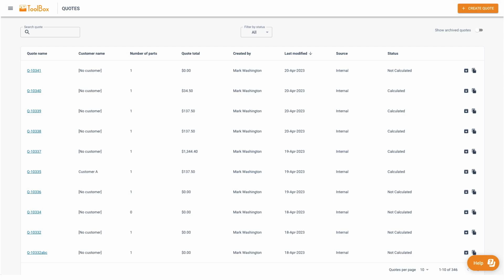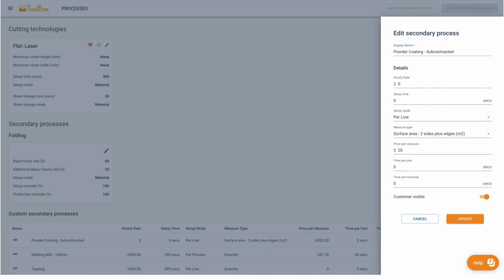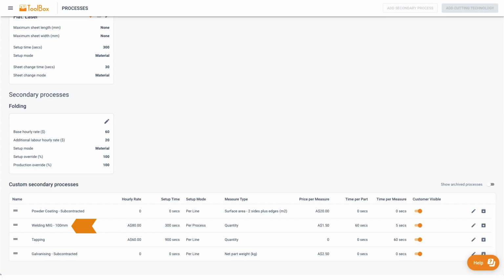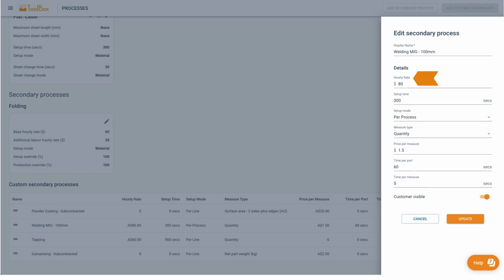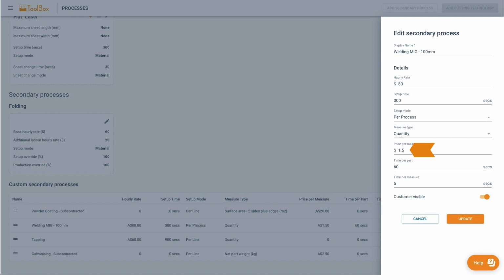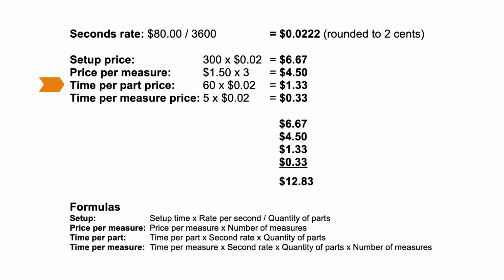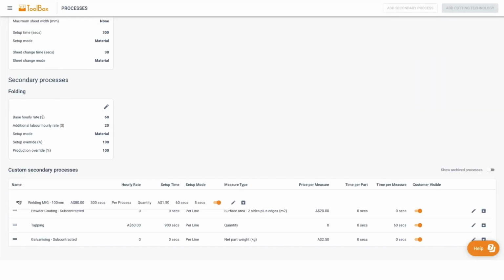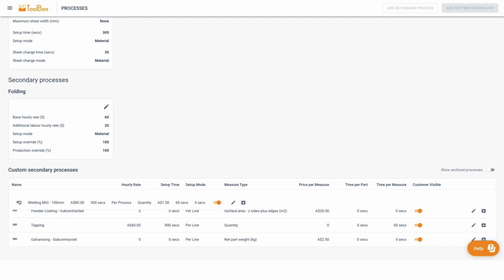ToolBox - All About Secondary Processes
Welcome to our video tutorial on how secondary processes work in ToolBox by Tempus Tools! If you're interested in learning the ins and outs of our laser cutting quoting software, then don't forget to watch all the other parts to get a complete understanding of the process. So sit back, relax, and let's dive into the world of laser cutting quoting software with ToolBox by Tempus Tools!